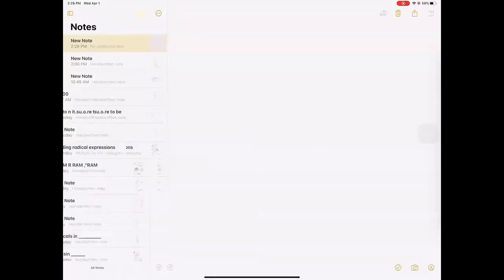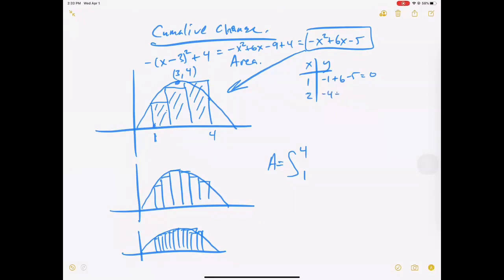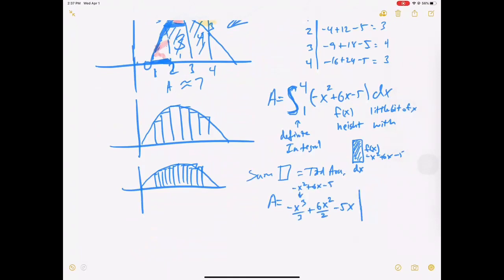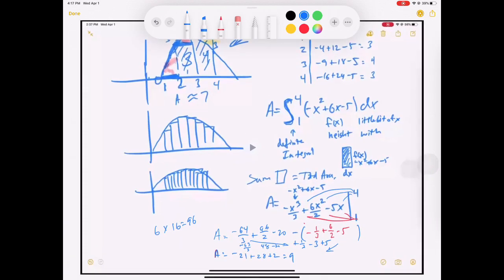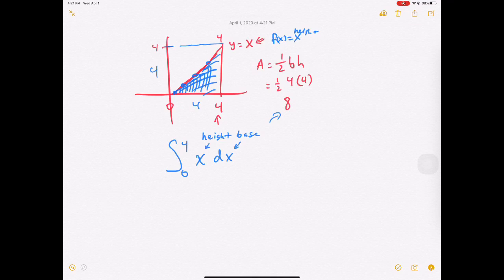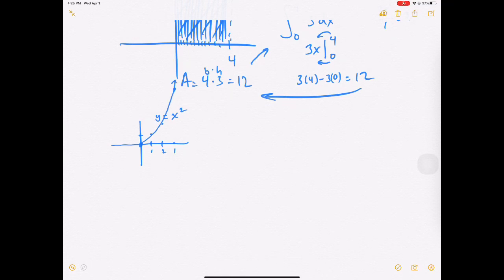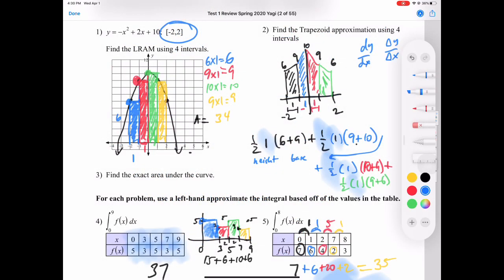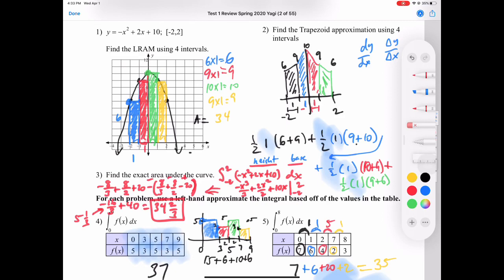Calculus AB Area under a curve using definite integrals. Yagi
Calculus AP Cumulative change,  area under a curve Yagi